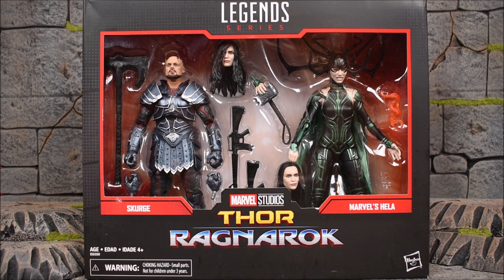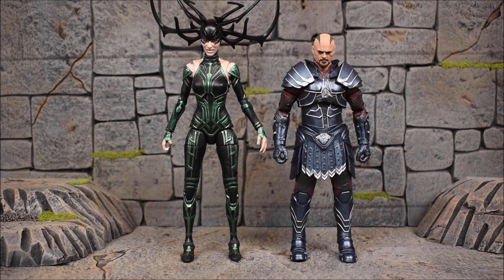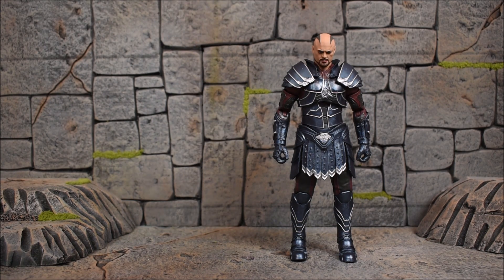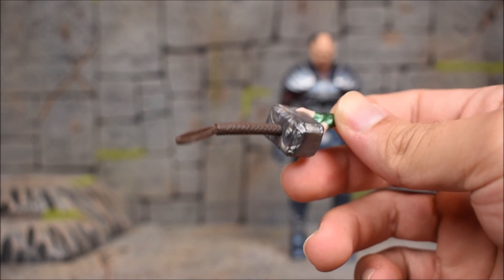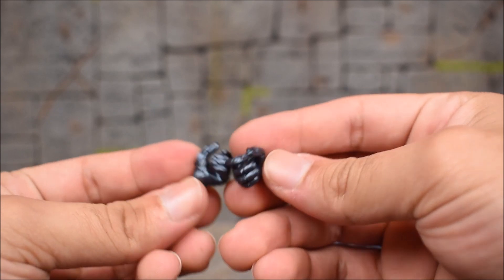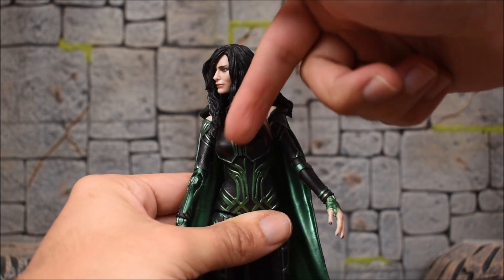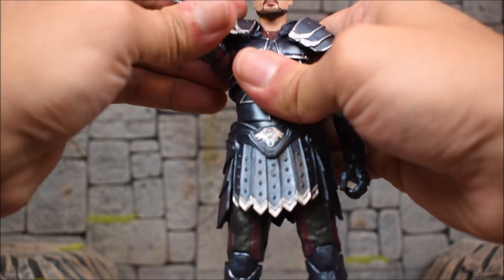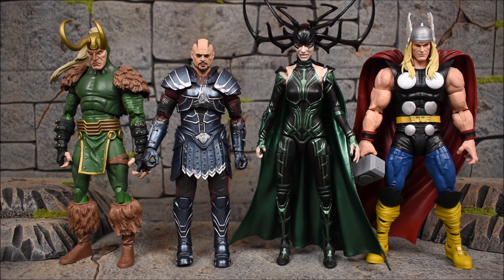Marvel Legends SKURGE & HELA 80th Anniversary Thor Ragnarok 2 Pack Action Figure Review